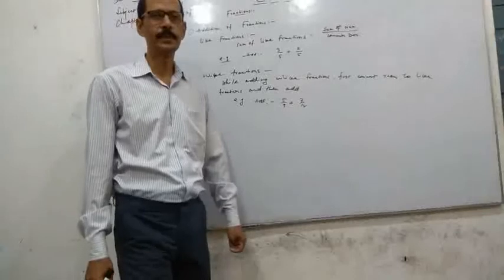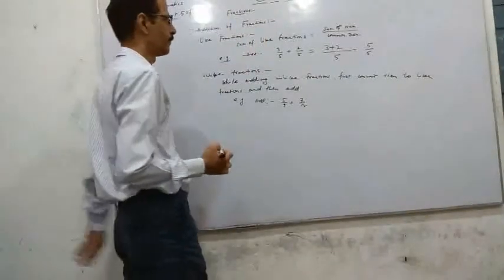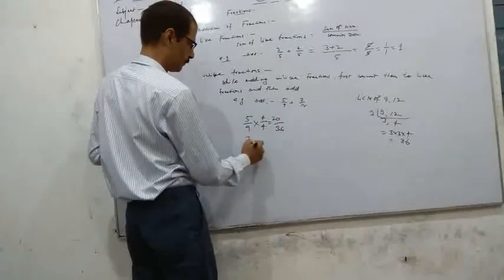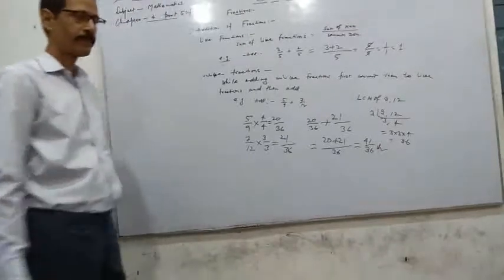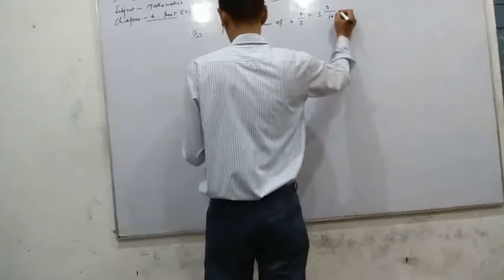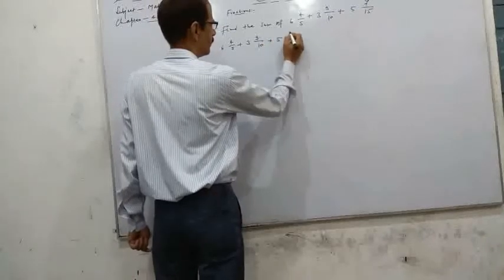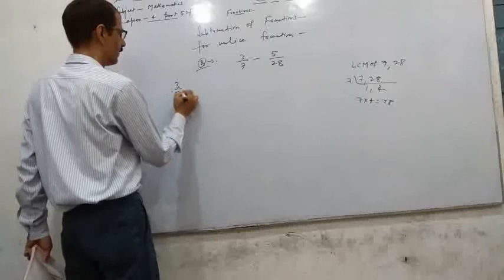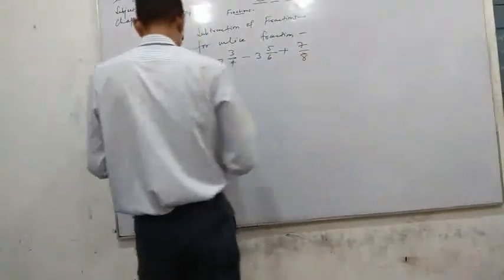Std-6 A Maths by Rajiv Kumar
Chapter 4 Fractions part 5 of 7

Use earphones for listening the video